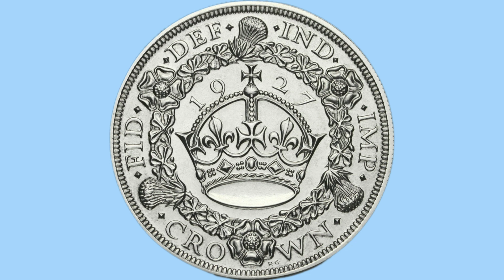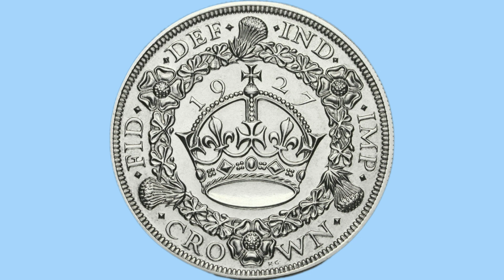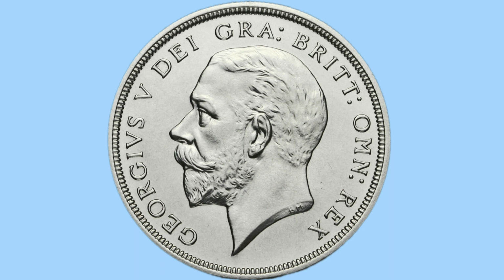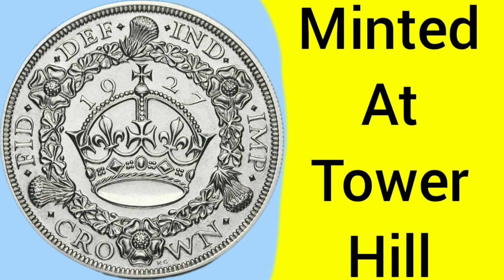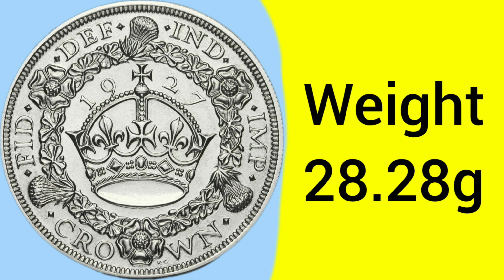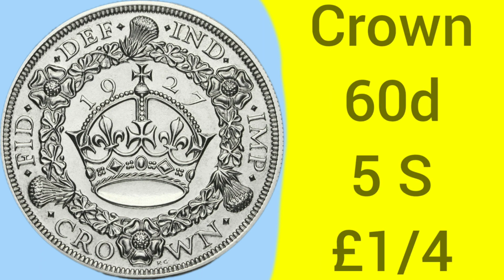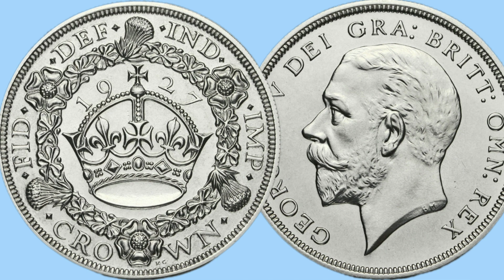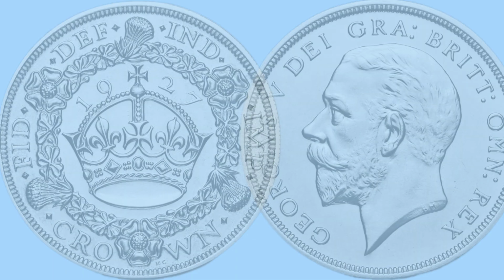All About The 1927 Wreath Crown